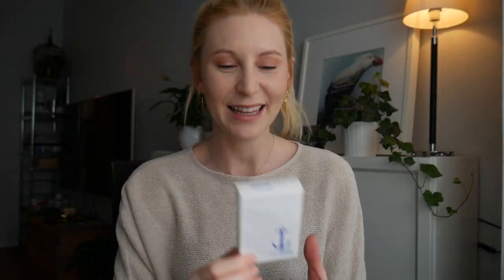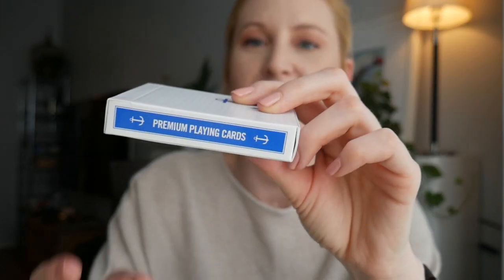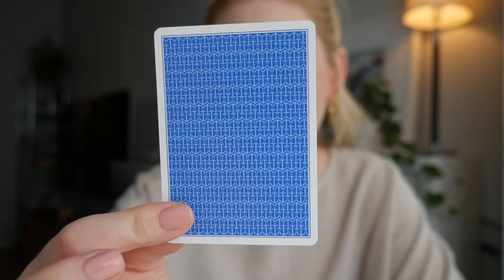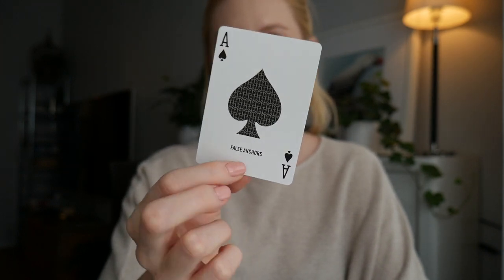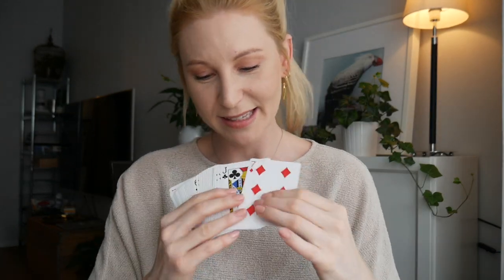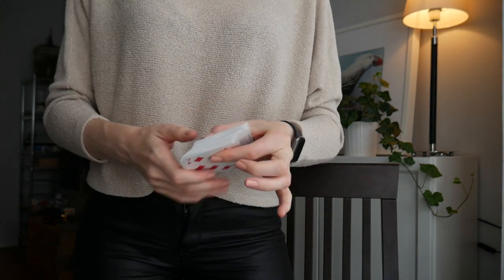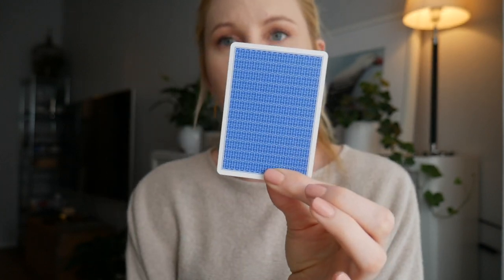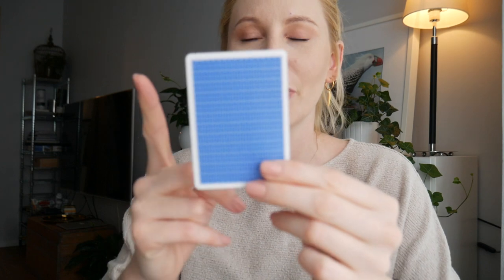False Anchors Playing Cards - Deck Review By Caroline Ravn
Hi!

Here's a review of False Anchors Playing Cards from USPC. Gorgeous blue deck with nice feel. You'll notice loads of magic perks in this deck so I'm sure you'll love using this for performing magic.

CAMERA GEAR USED:
○ Camera Lumix G7
○ Mouse Pad
○ SD Card